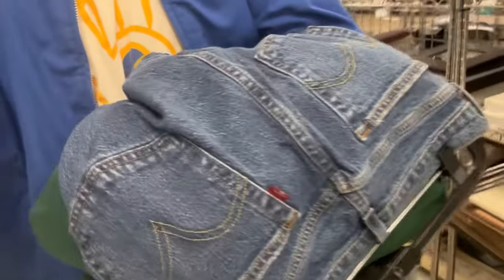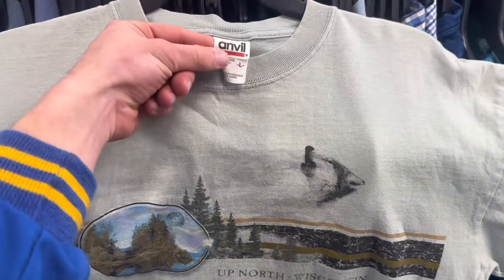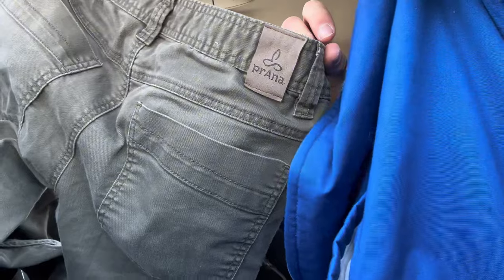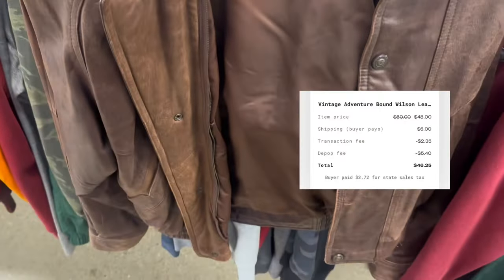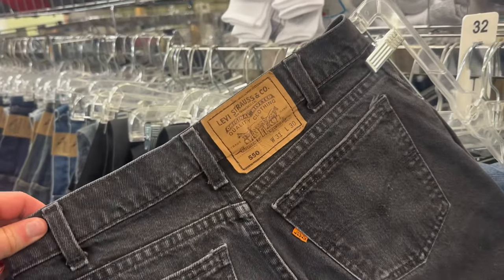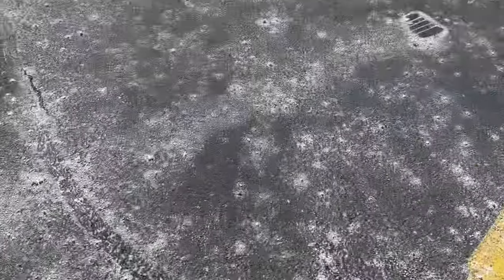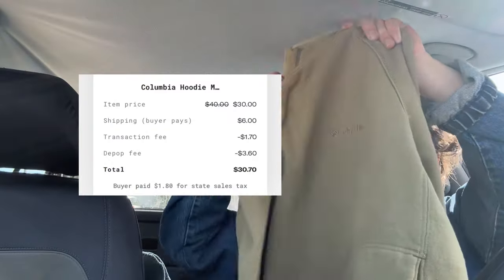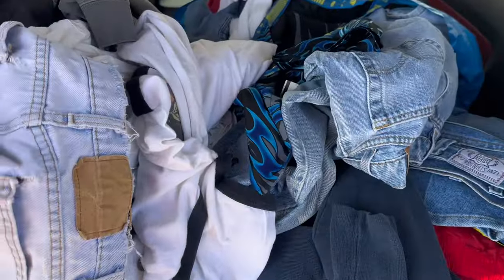trip to the thrift and wisconsin vintage fest